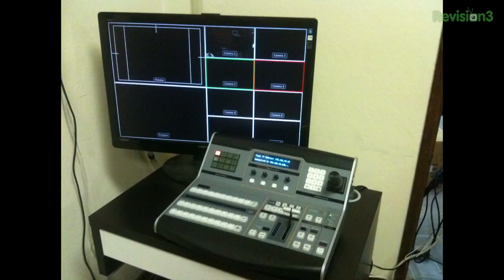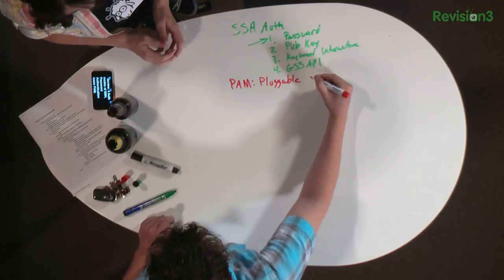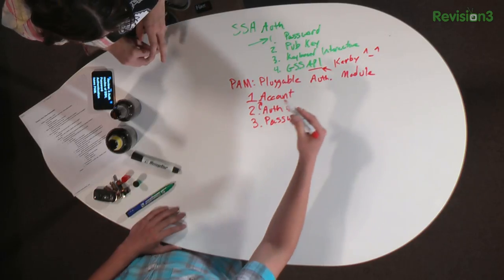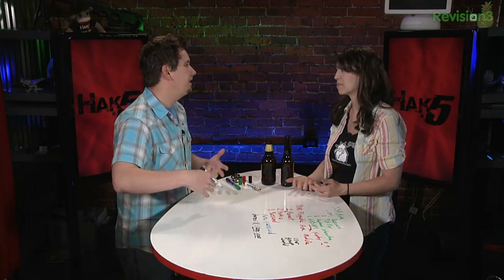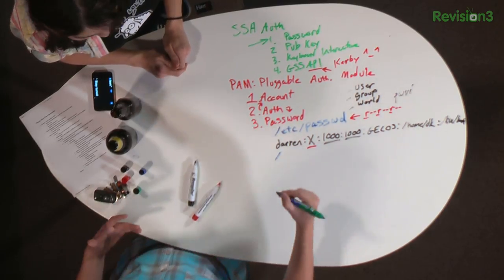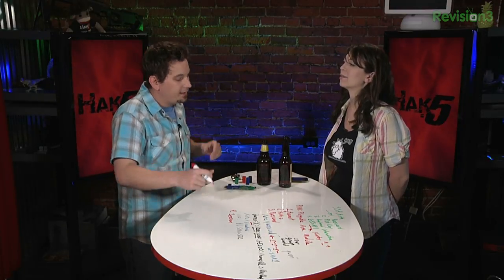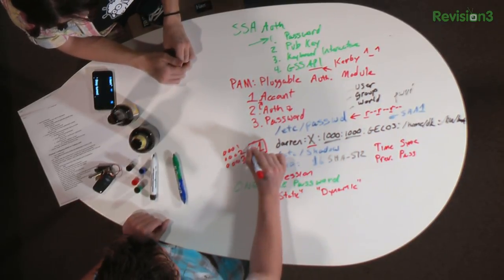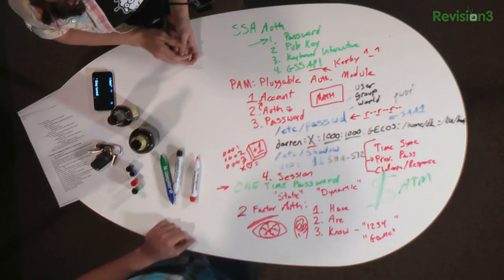Passwords in Unix, One-Time-Passwords and 2 Factor Authentication, Hak5 1114 part1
Hak5 -- Cyber Security Education, Inspiration, News & Community since 2005:
This time on the show, using One-Time-Passwords in Linux for SSH authentication. We cover the theory and set up our server with a Yubikey. Plus, relay'ing without GatewayPorts, easily edit Known_Hosts, Free SSHFS in Windows and a ton more, this time on Hak5!